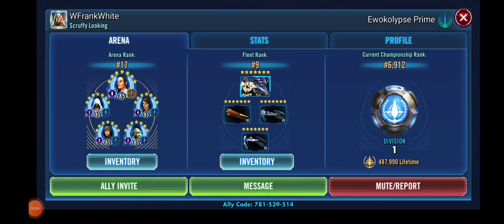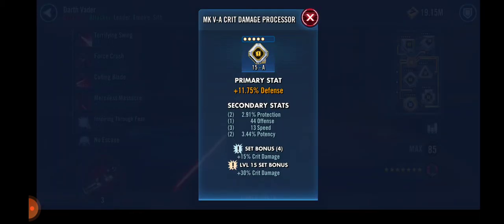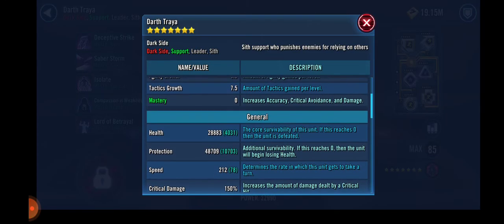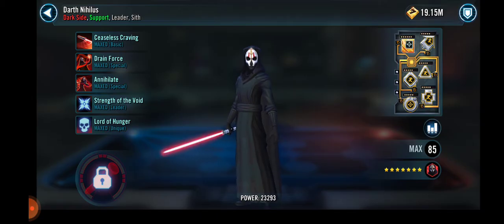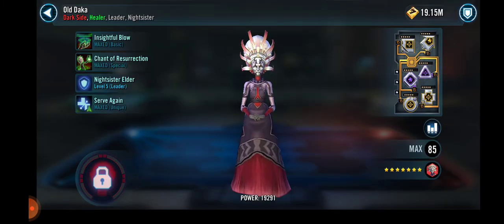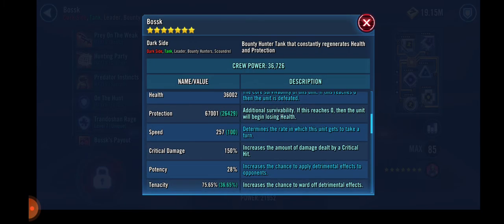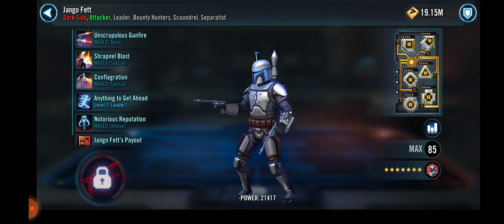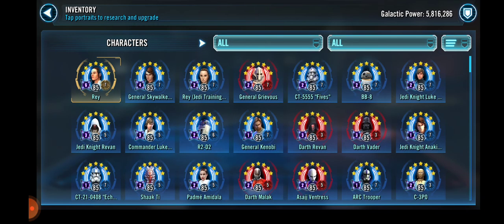Frank roster review!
Today we look at Frank's roster looking specifically at his modding for sith, night sisters and bounty hunters